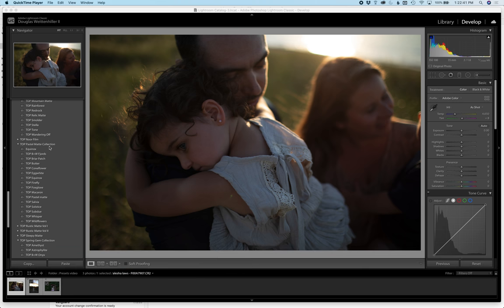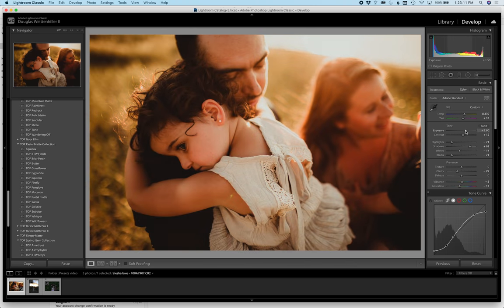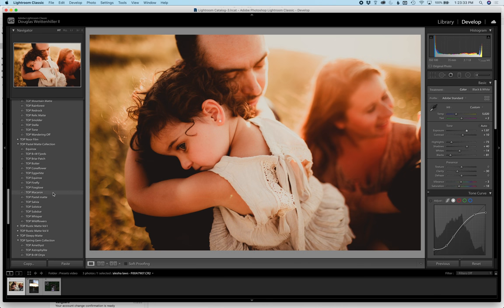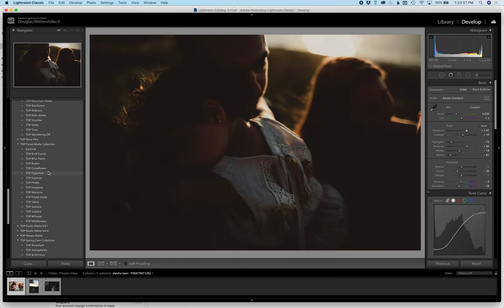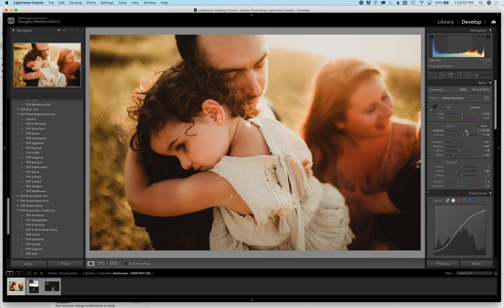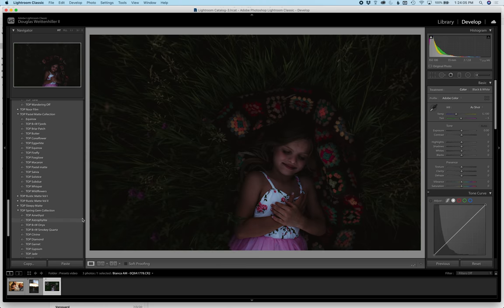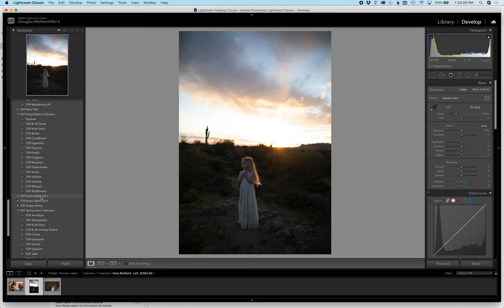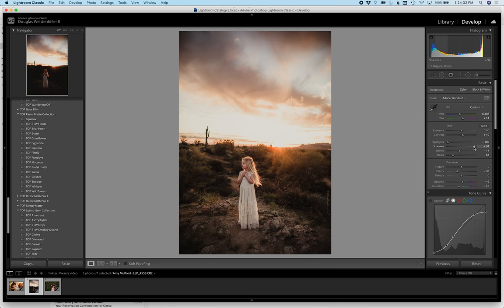Pastel Matte Photoshop Actions and Lightroom ACR Preset Demo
Watch as Courtney demonstrates how to use our Pastel Matte Presets and Actions Collection!